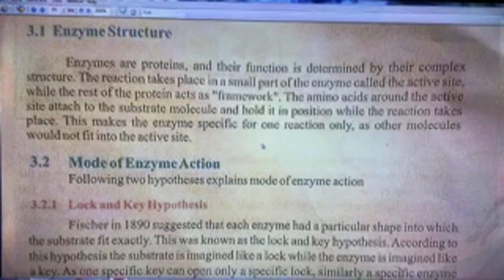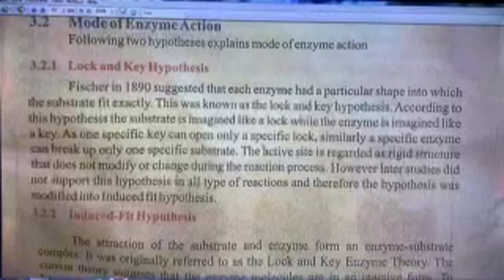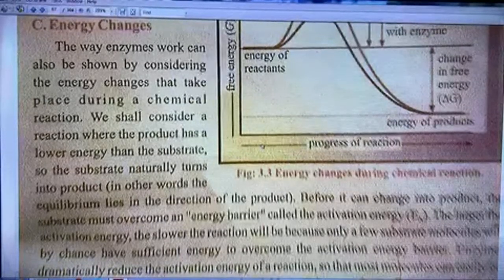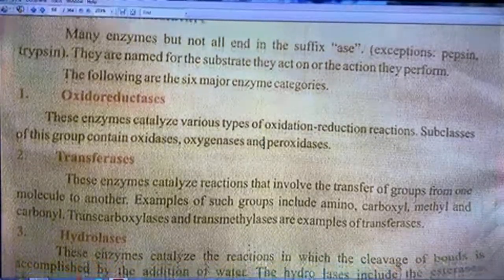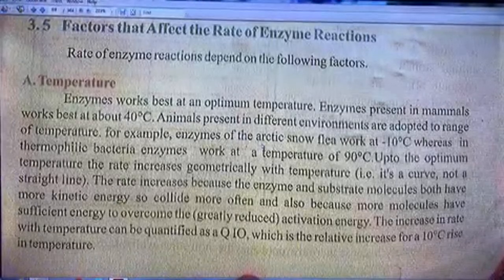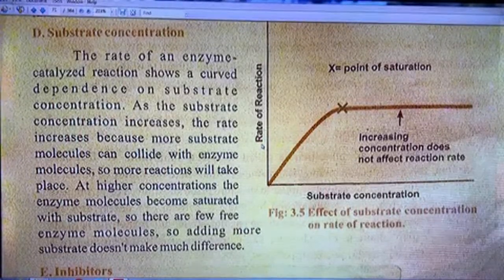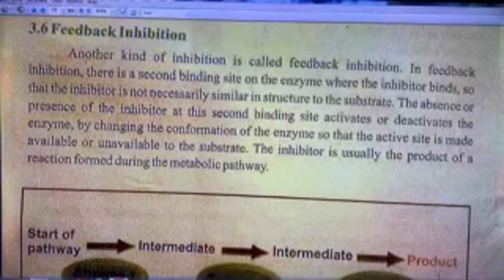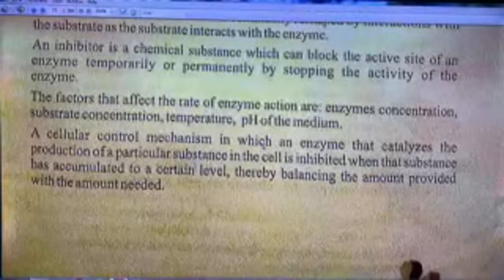Chapter 3 FSc Biology Enzymes